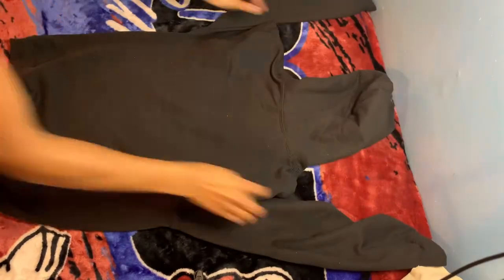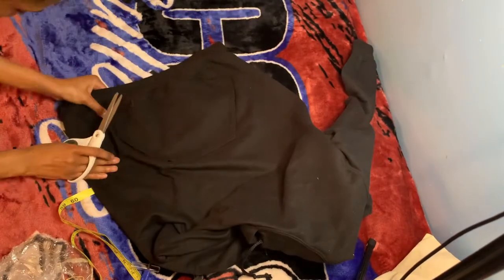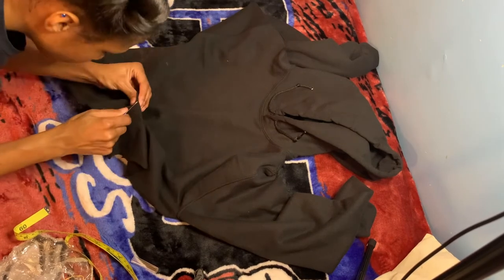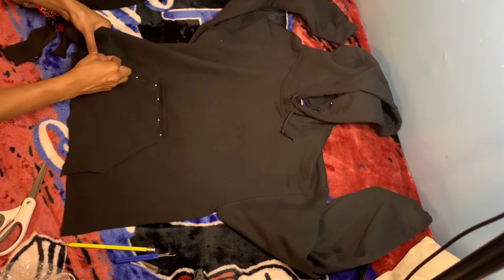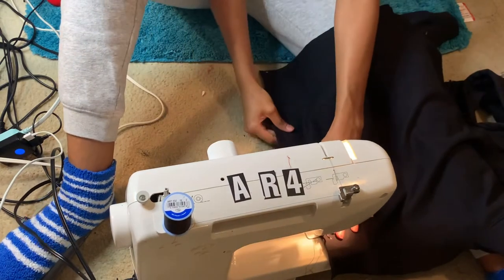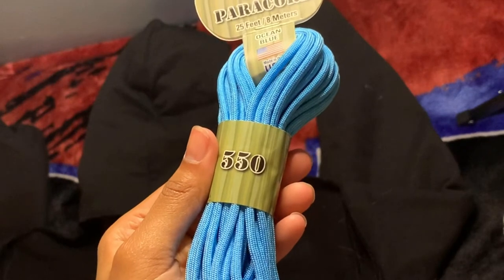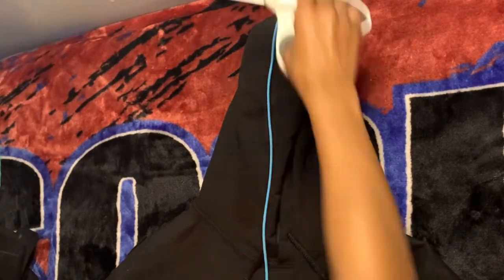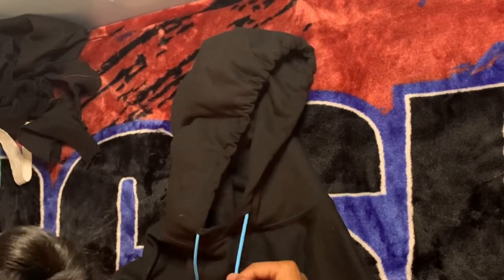Backless Hoodie Tutorial | Reattaching a pocket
Materials:
Plain black hoodie
Paracord
Iron on Patches
Fabric scissors
Lighter